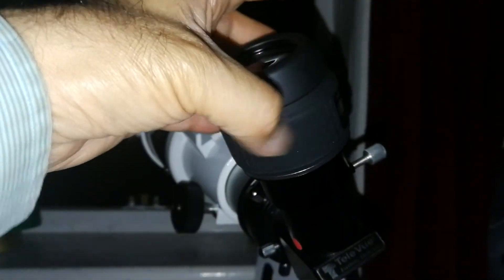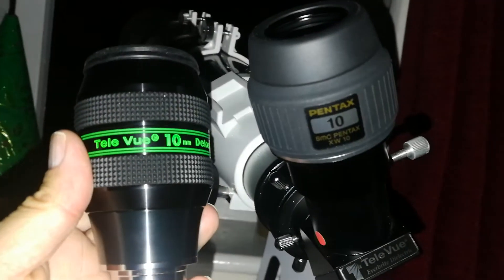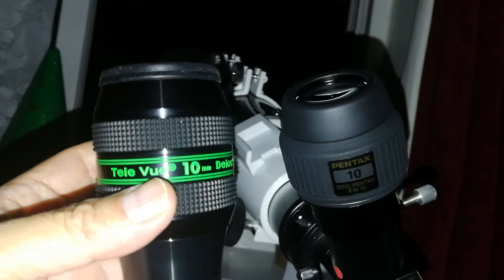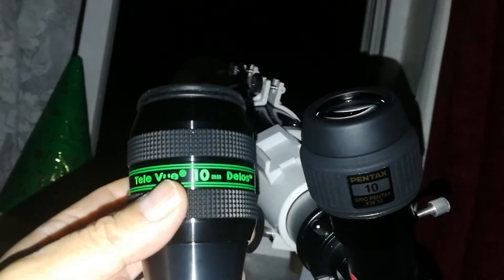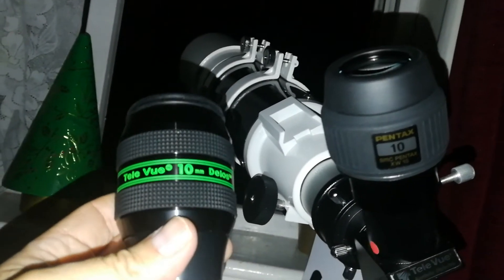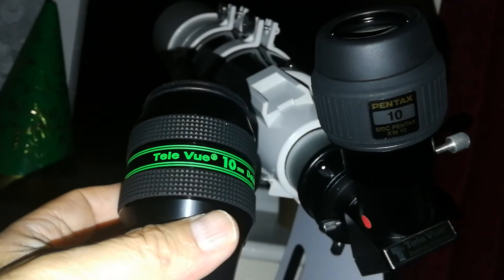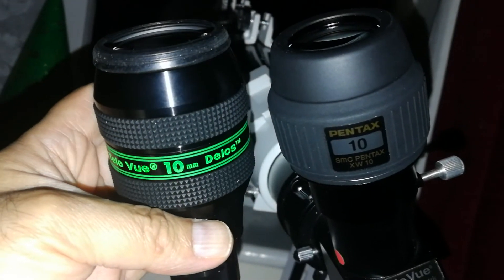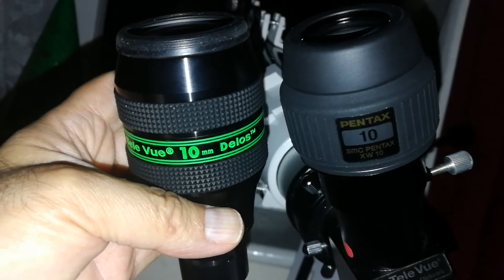Televue Against Pentax: Delos 10mm 72 Degrees Against XW 10mm 70 Degrees/ Observing Notes/ Jupiter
I used Skywatcher Startravel 102mm Achromatic Refractor Telescope.